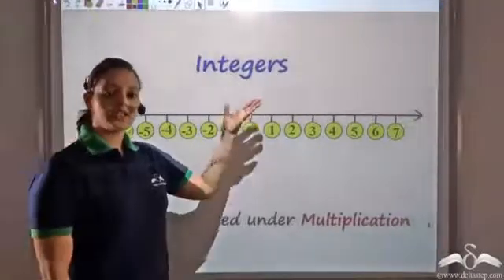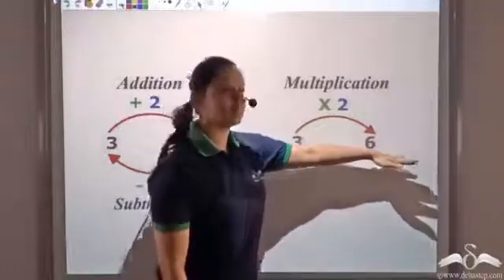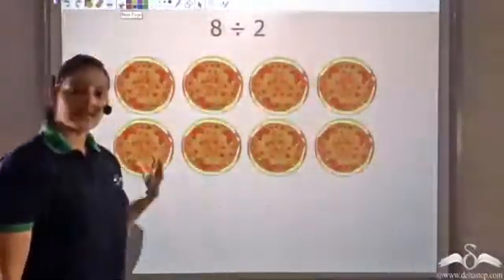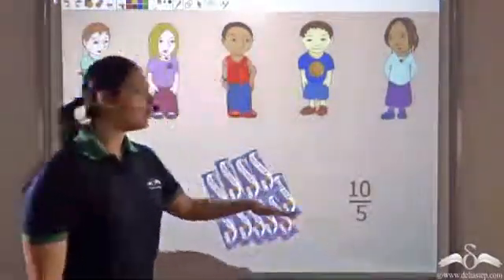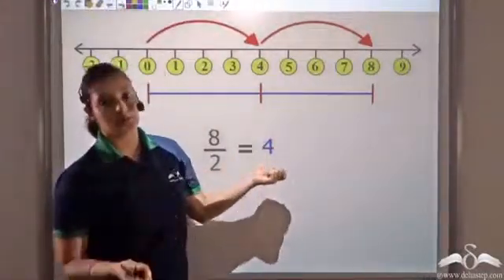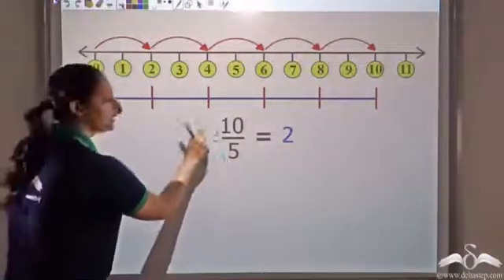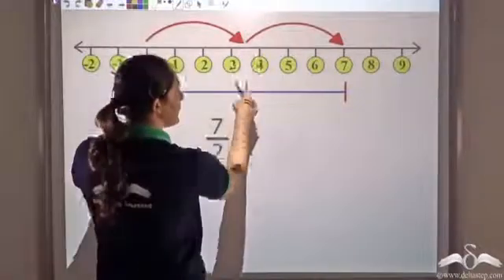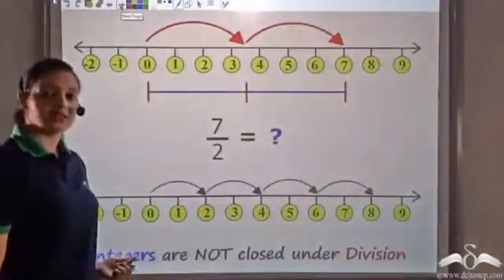Integers not closed under Division | Properties of Integers | class 7 | ICSE | CBSE